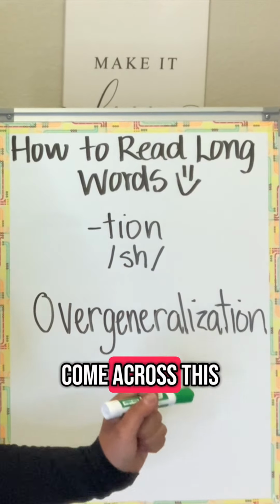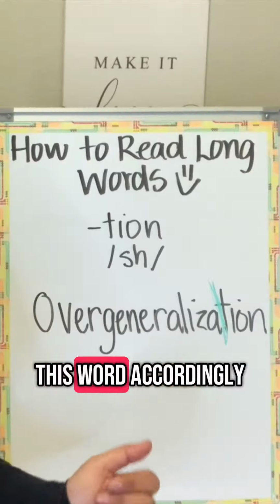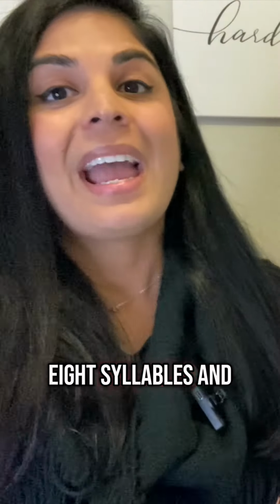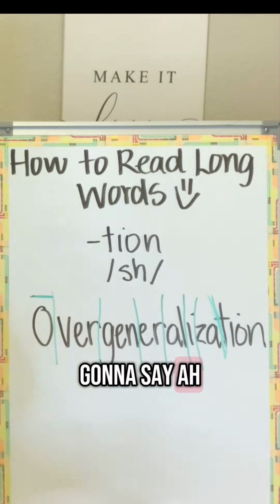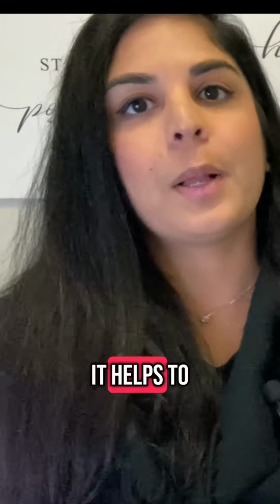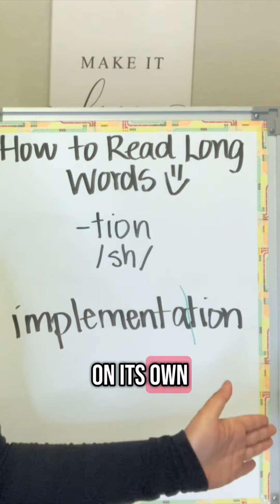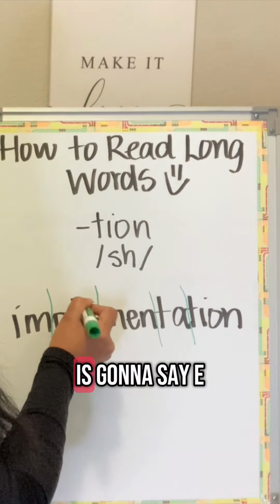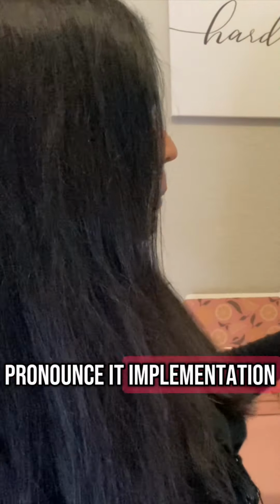How to read long words